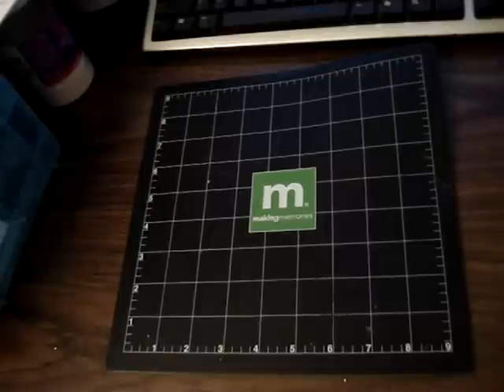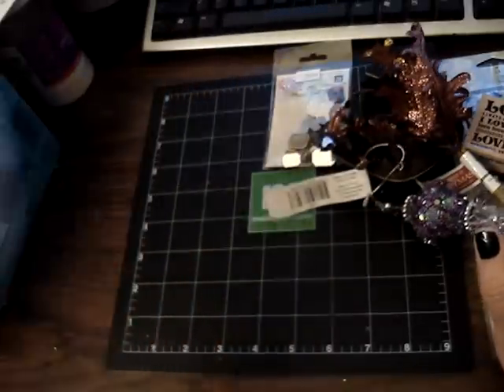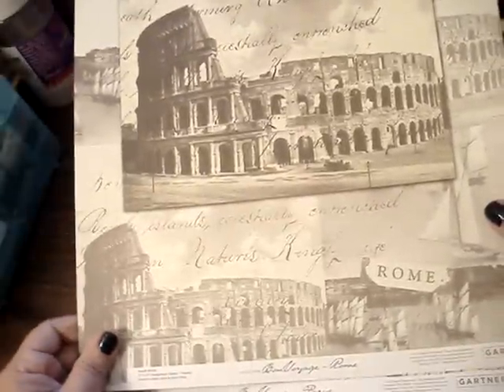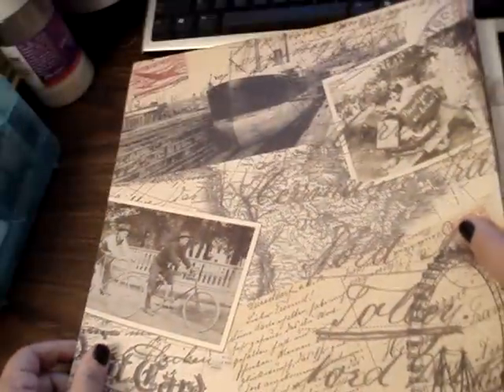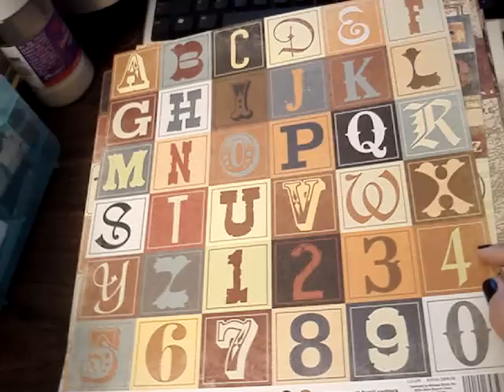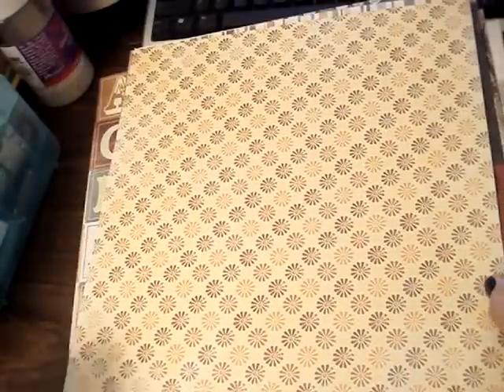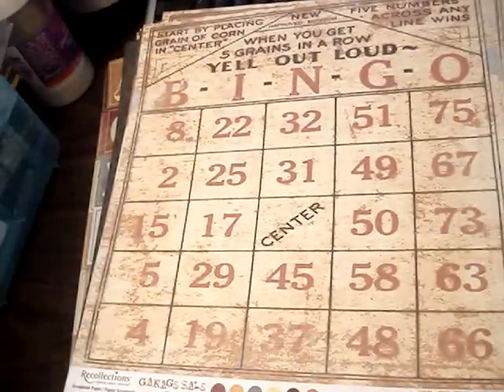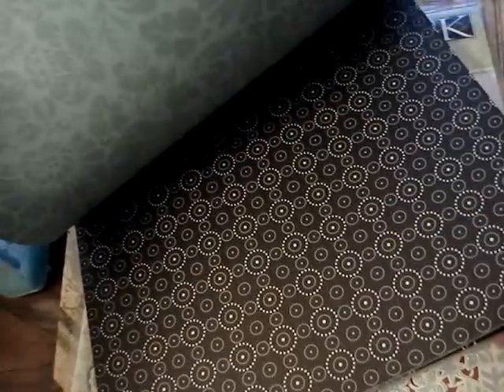Michaels Paper Haul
Had fun shopping for paper today!